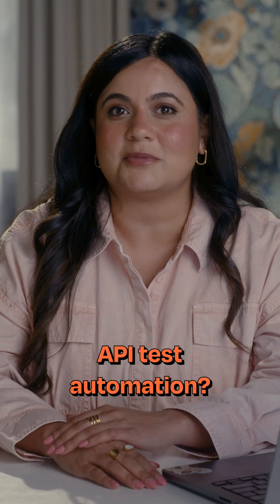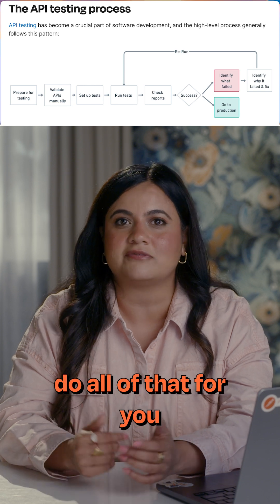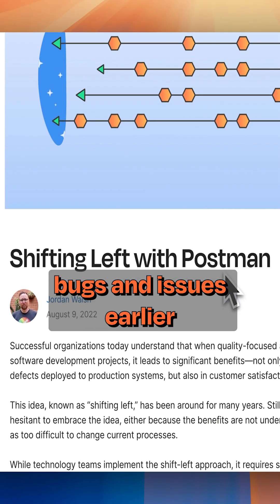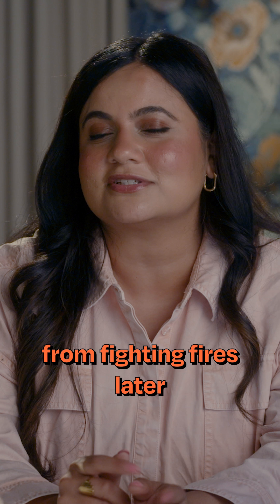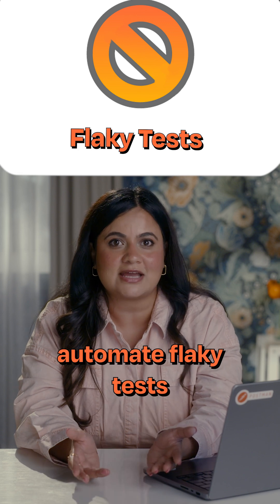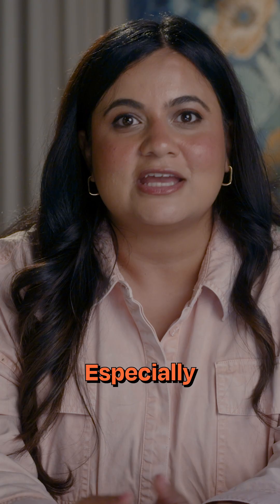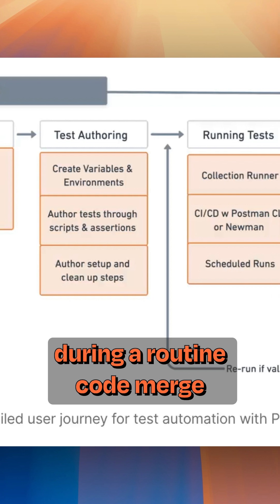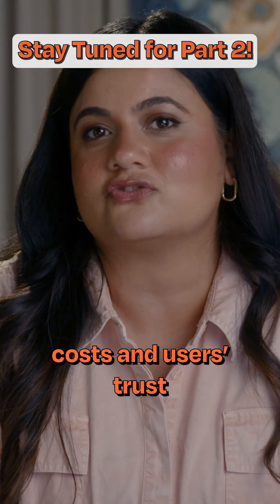Avoid Broken APIs in Prod: Why API Test Automation Matters | Postman Dev Tips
Have you ever pushed code to production... only to realize your API endpoint was broken?
In this short video, we break down API automation; why it matters, how it helps you "shift left" in development, and tips for building a reliable test suite in Postman.

You’ll learn:
🔹 What API test automation is and why it's critical
🔹 How to catch bugs before they reach production
🔹 Do’s and don’ts of effective test automation
🔹 Real-world example using a Payments API